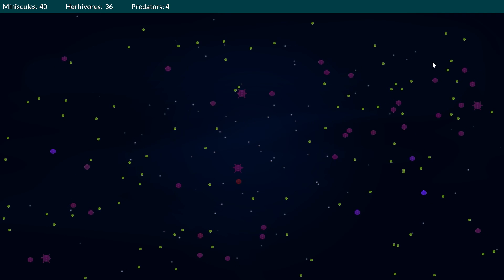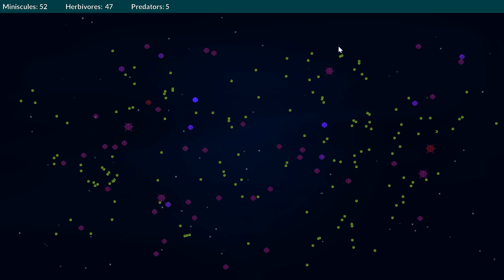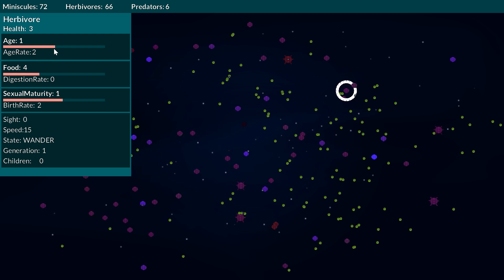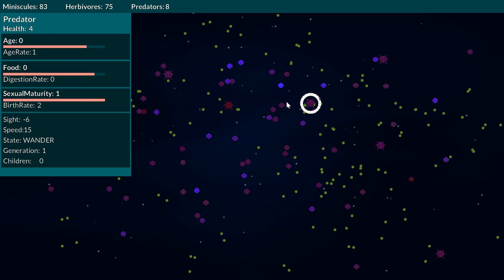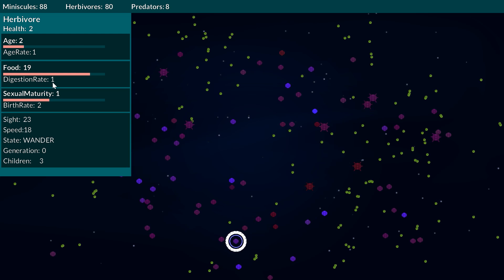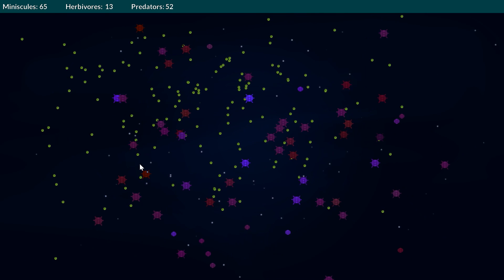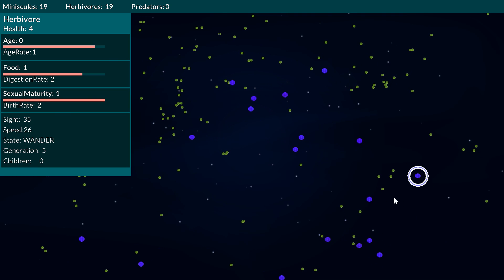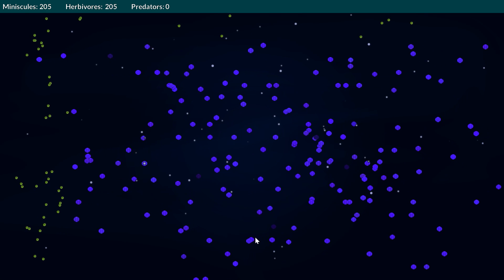Sparce: AI Evolution Simulation Overview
Sparce is a simple AI Evolution Simulation that is coded in C++ utilizing A* Pathfinding and decision trees which I made as part of an AI assignment. Sparce simulates the herbivores, predators, and plant matter which lives, breeds and evolves in a small rockpool.

The simulation allows for viewing of individual minuscules by click on them but is otherwise a zen like non-interactive expereince.

Chapters:
0:00 Introduction
1:03 What is Sparce?
3:04 Minuscules!
4:20 How the Miniscules work
9:40 Speeding up the Simulation
10:15 Predator Explosion and Extinction
13:30 Herbivores unchecked population